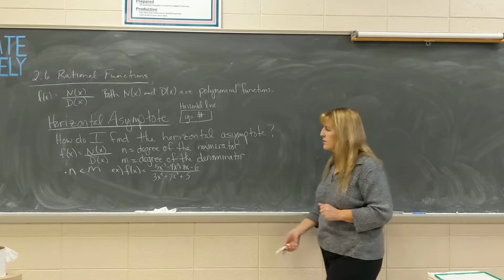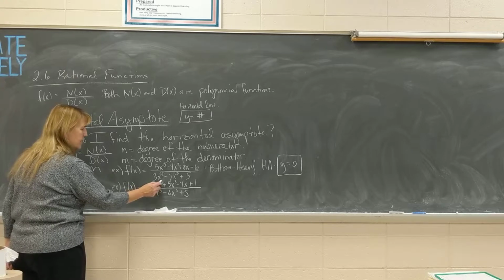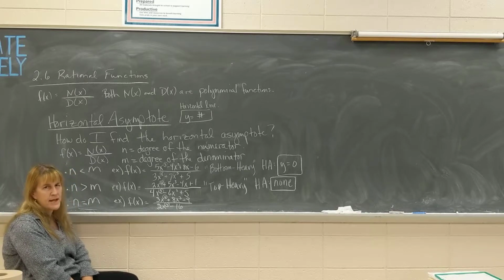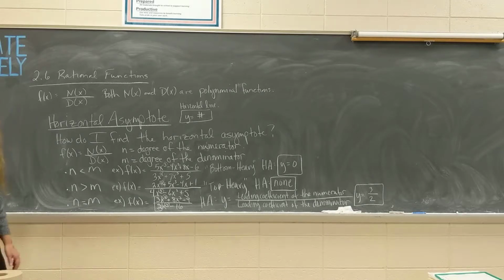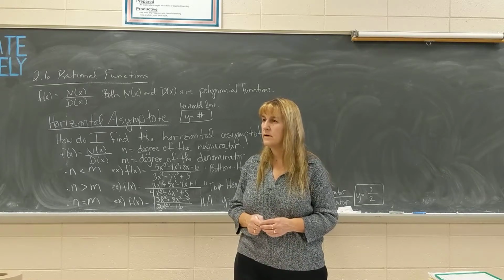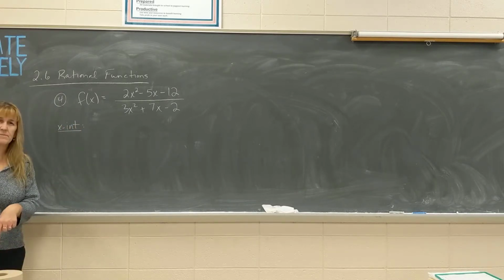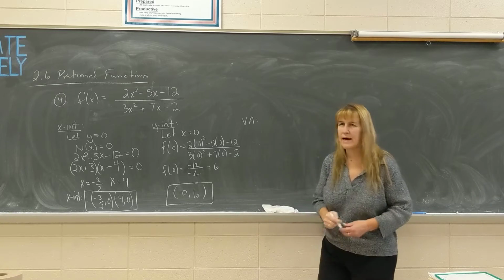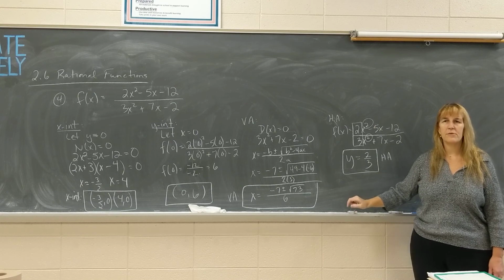2.6 Precalculus Rational Functions Part 2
Finished up with rules for horizontal asymptotes of rational functions and completed one example.